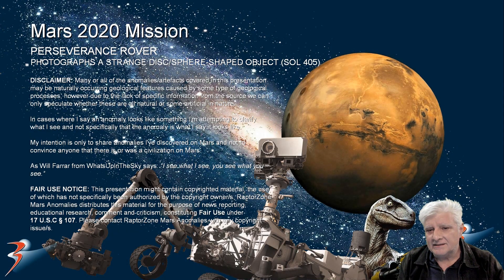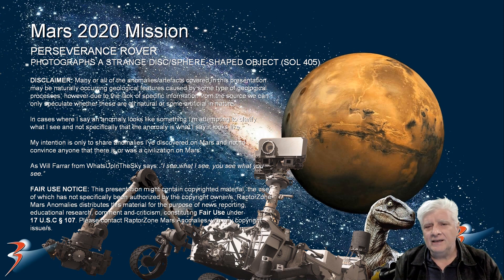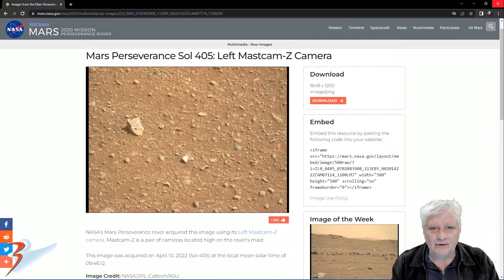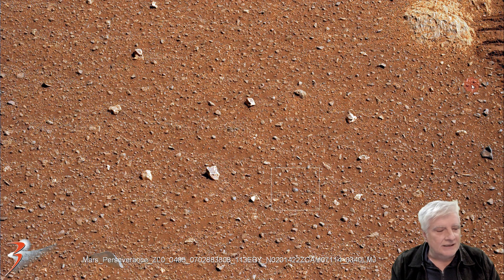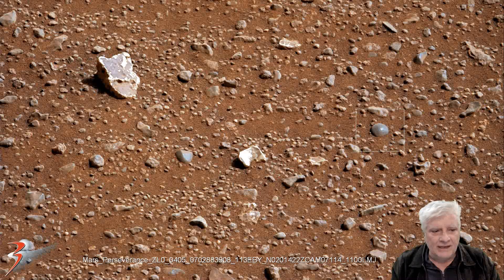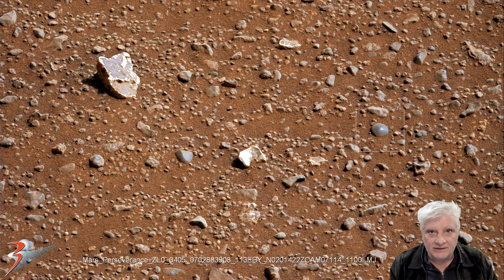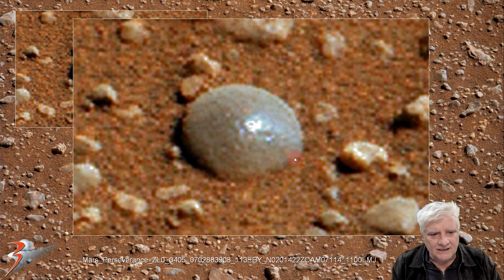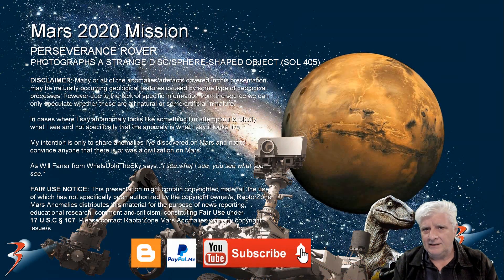PERSEVERANCE ROVER Strange Disc/Sphere-Shaped Object Photographed on Sol 405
The photographs here analyzed were taken by Perseverance Rover on Sol 405.

Here I feature an anomaly I discovered that looks similar to the small spherical object photographed by other rovers in the past. This anomaly however looks different, it has more of a disc shape/flatter look to it. Are we possibly looking at fossilized shell? The object measures approximately two inches across when comparing it to the rover tread impression seen top right in the one photograph.

My Blog Post featuring: PERSEVERANCE ROVER Strange Disc/Sphere-Shaped Object Photographed on Sol 405:'